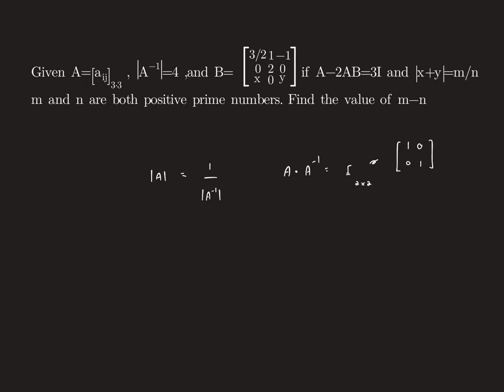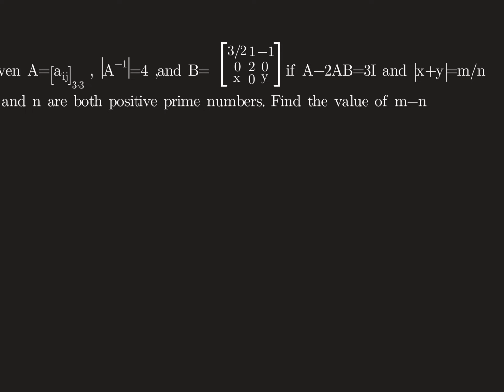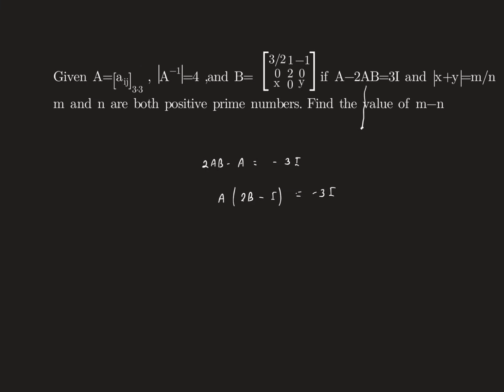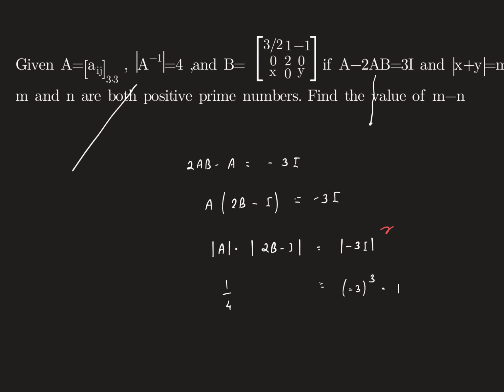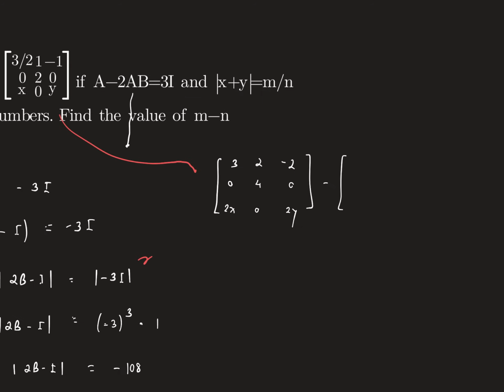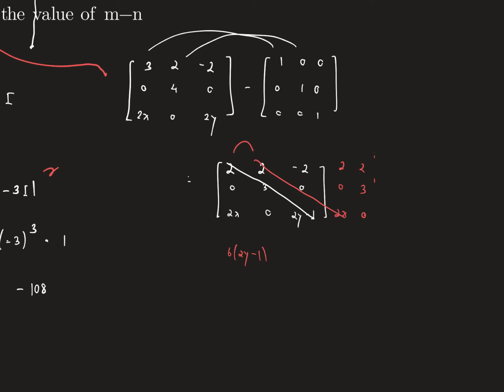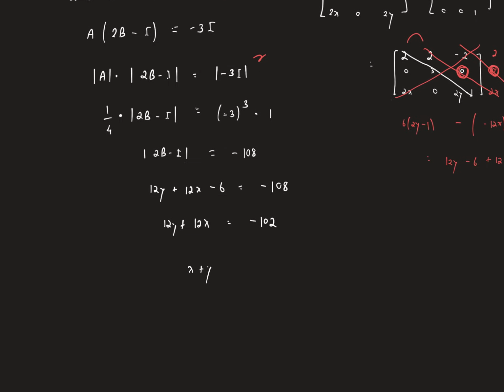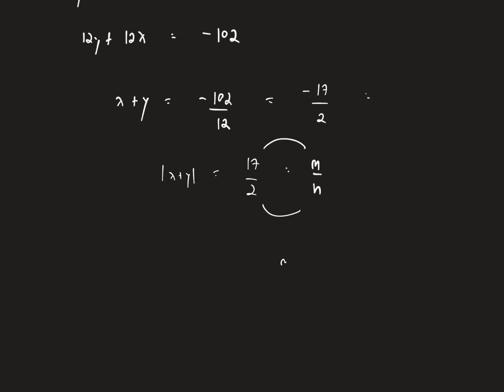Advanced Matrix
Hi, we are a pair of high school students who’d like to share challenging and fun mathematics problems to everyone. Seeing the word “advanced” in our title, some of you may lose your confidence and close this video. But don’t worry, if something is advanced, it does not necessarily mean that you can’t do it. It means you need tricks and time to think and solve for the questions. This is why our channels and videos are created : to provide you tricks and easy methods to deal with each advanced questions. At the very least, we hope our contents will make you love mathematics as much as we do!!